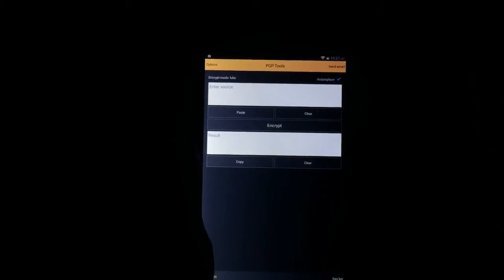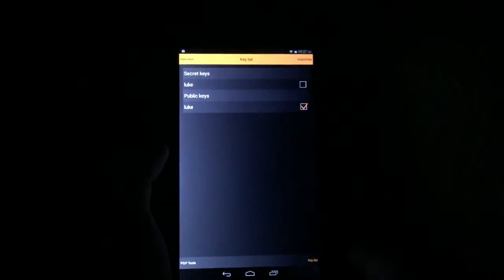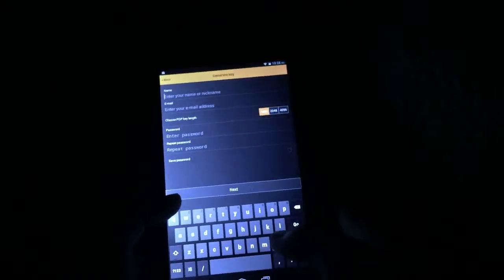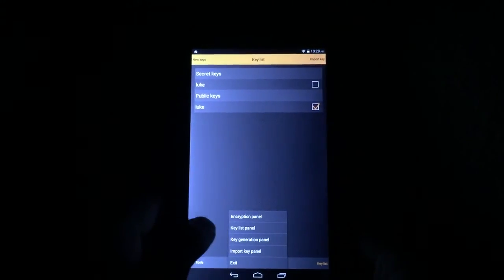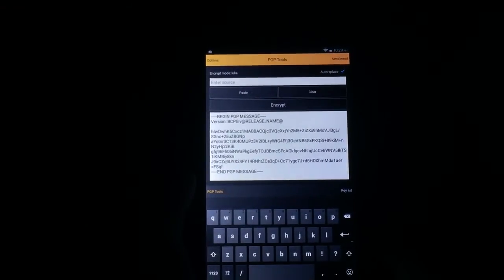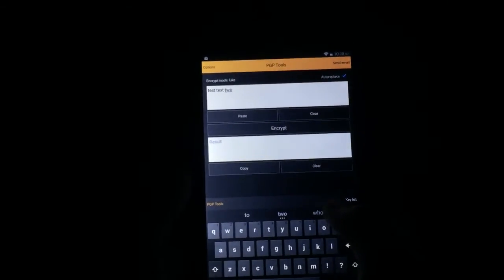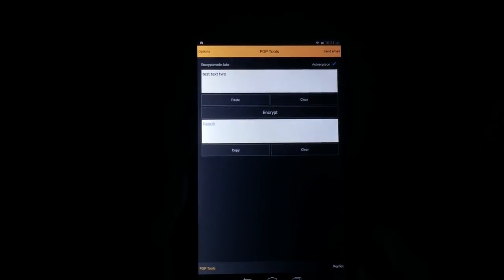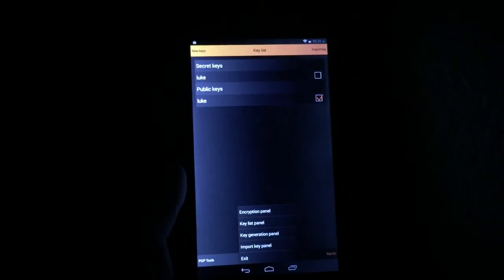PGPTools Android App Review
If you’re in the need of an Android application that can effortlessly and easily help you send along text with a stiff bit of encryption, then man have we got the app for you!

PGPTools is a top-notch PGP implementation and is fit for use in any and all CIA-style applications, though we imagine most users will probably just want to have it transmit private texts.

No matter if you’re hunkered down in a bunker in Central American texting pick-up coordinates, or just arranging a night out with friends, PGPTools, from SJ Software, will be happy to take-up the encryption slack.

The entire idea behind PGPTools rests on the concept of PGP encryption. For those that don’t know how this works, it’s really quite simple. Users sending data to each other use a thing called a key, which must be identical on both ends for the encryption to be decoded.

For instance, if you send a text message to a user with a different PGP key than the one used to encrypt the message, it wont’ work. Both have to match, and when they do, it’s easy peasy.

This kind of technology rests behind all sorts of online code repositories like GitHub and BitBucket. But thanks to the swell service that is PGPTools, you can actually use it yourself!
The app makes using PGP encryption incredibly simple.

With only two clicks, you can have a message encrypted and ready to send. It’s pretty impressive stuff. Just boot up PGPTools, type in the message you’d like handled, and then hit the button to encrypt it. Now that information is ready to be sent out into the broader world. Now how simple is that?

All in all, PGPTools does a remarkable thing: It takes high-tech tools and puts them into user friendly bundles. That’s a good idea to use any day of the week, and we’re happy to see it here!

Now, PGPTools isn’t the best looking app we have ever seen on the Android Platform. However, and this is important, it is certainly far from the worst.

We have had zero problems using the functionality included here, and in fact, we found the interface rather succinct in design. Nothing is hard to get to, and everything can truly be handled in a few clicks.

So PGPTools doesn’t come with flashy graphics or bright colors. We’re willing to live with that in return for a little bit of quick and easy encryption! Not to mention the fact that—

PGPTools is one heck of a bargain, no matter how you slice it. The app is only $1.14 in the Android App Store, which is certainly worth it to us. Even if you’d like to play with higher levels of encryption for your text messages, this is an ideal way to get it taken care of.
The app is well-designed, if not flashy, offers everything it says it does, and can make your life infinitely more secure.
Overall, we see no reason not to call PGPTools a roaring bargain, as well as a great addition to just about any Android device.